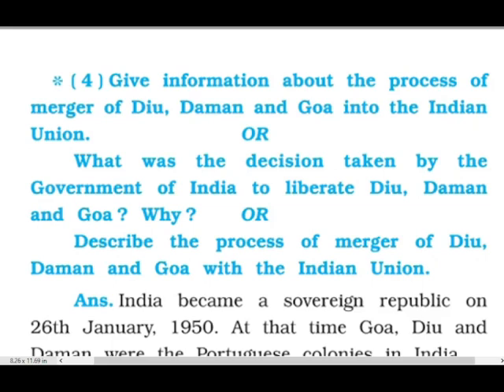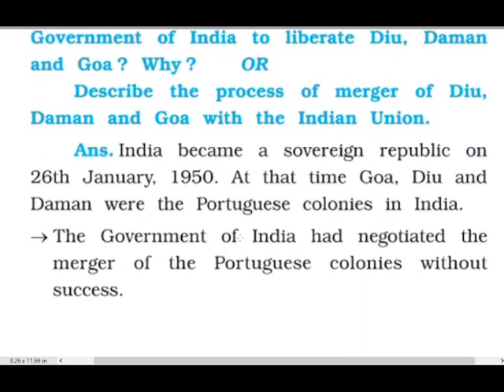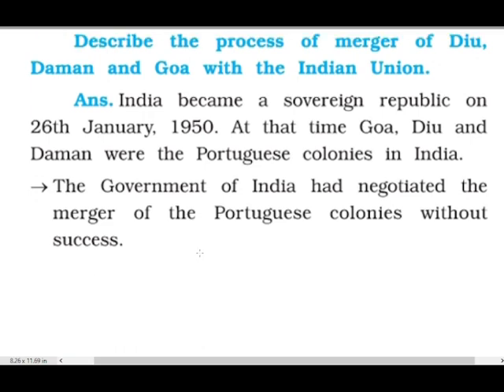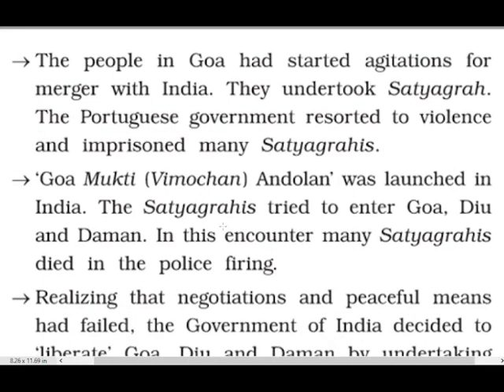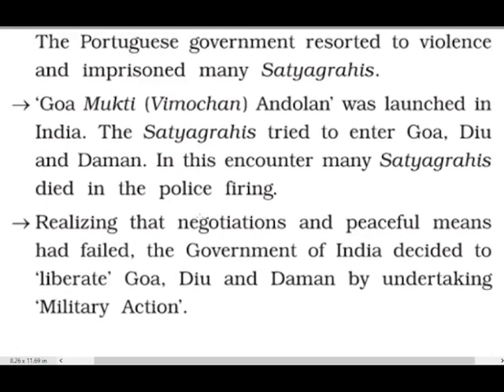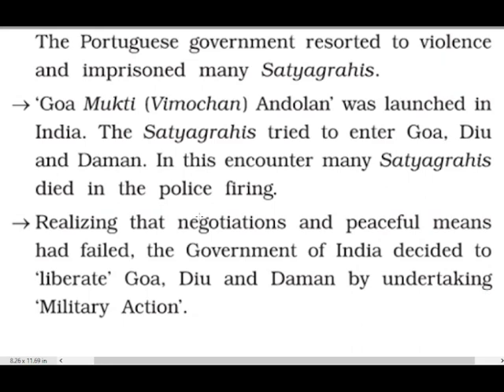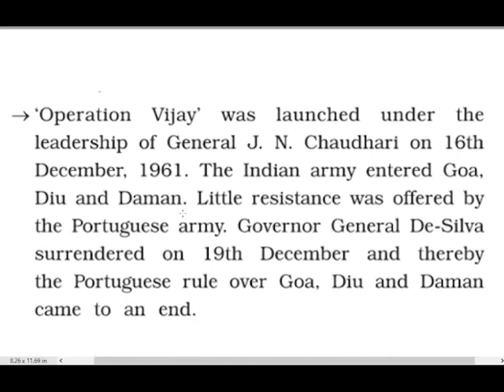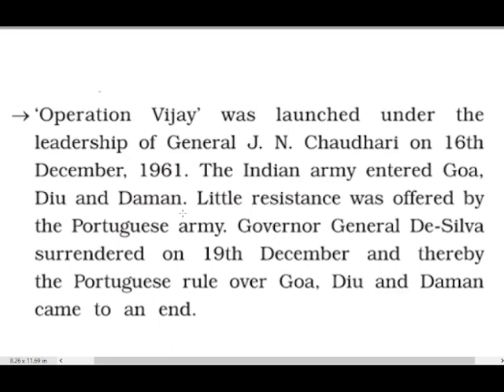GSEB Social Science Std 9th Chapter 6th: World After 1945 Full Chapter Queston answer explained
Social Science
  Std 9th Chapter 7th: Post Independence India

1: Answer the following questions:
2: Discuss in brief about how thw states of Junagadh and Hyderabad were merged in the Union of India.
3: Discuss the process of merger of Goa, Diu and Daman into the Union of India.

2: Answer the following questions in brief:
1: Which appeal did Sardar Patel make to integrate princely states in the Union of India ?

3: Write short notes on following:
1: Sardar patel's contribution in merger of Princely States.